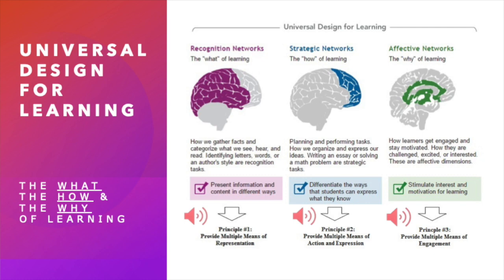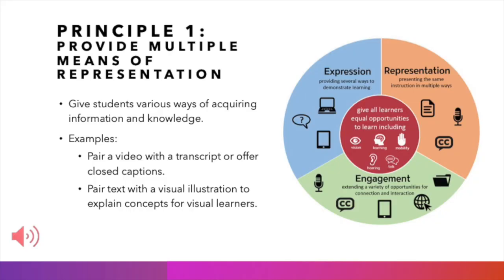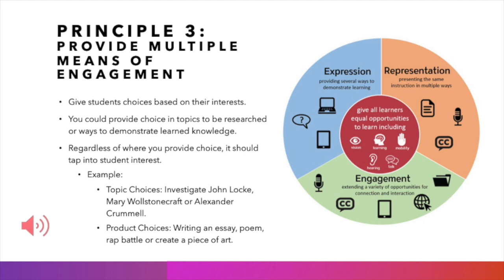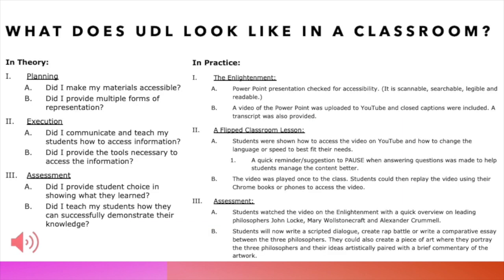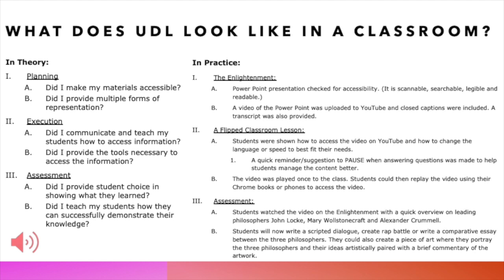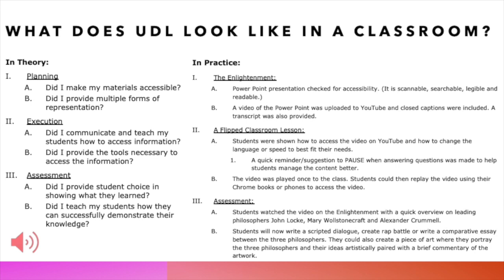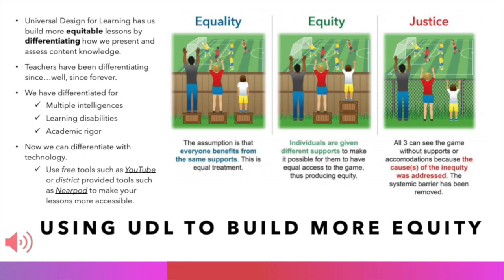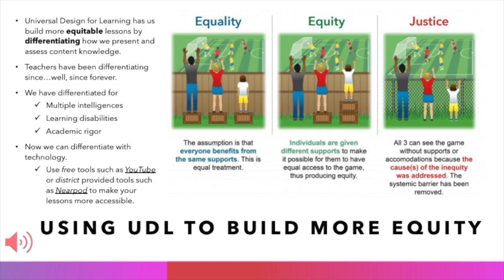Universal Design for Learning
An intro to UDL.